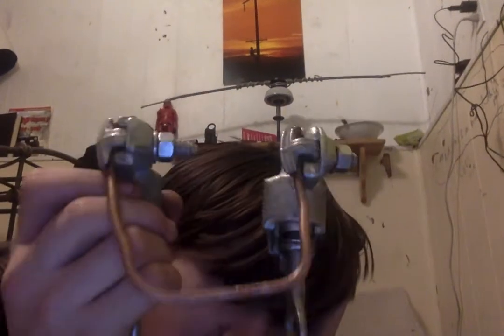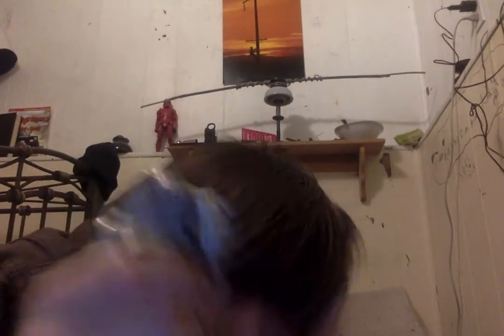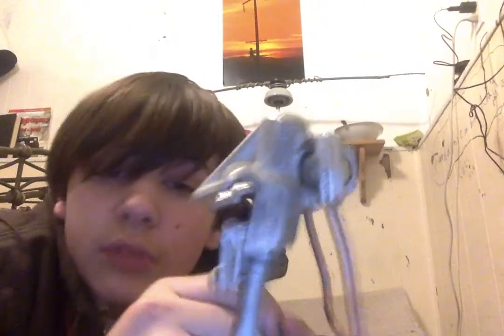replacing a tap stirrup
i made a stirrup using a thick piece of #6 solid copper and stuck two hot taps on the copper wire